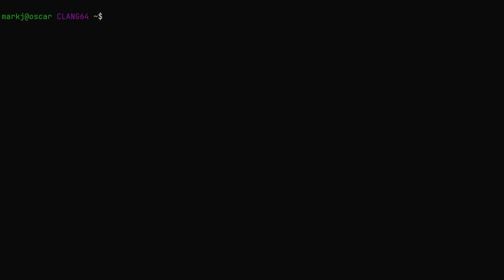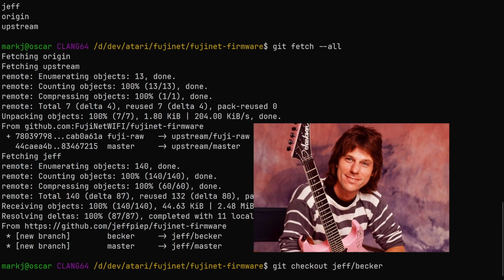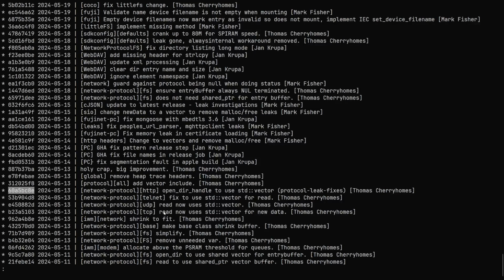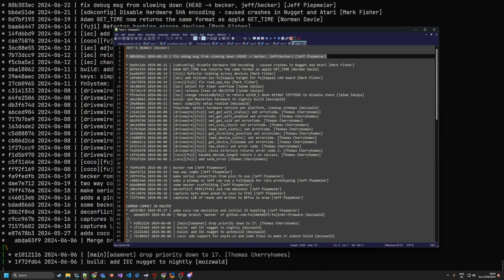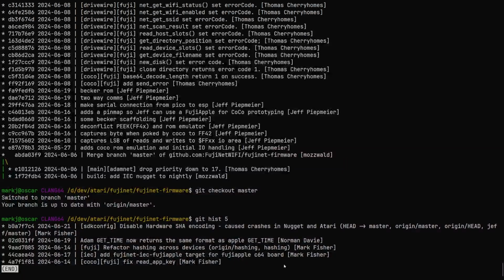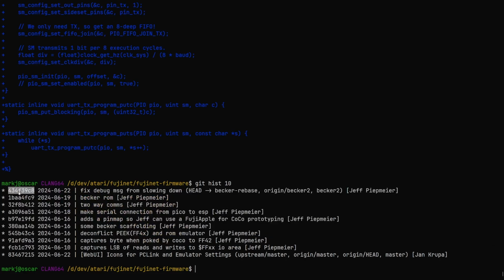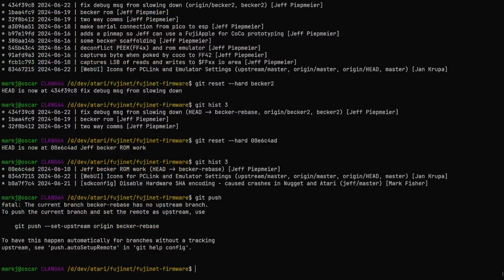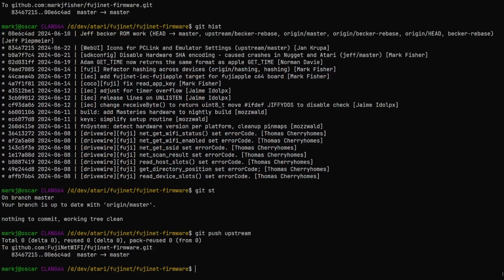Investigating Jeff's Git Merge Problems in FujiNet!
An extremely long and dull video of me investigating what had happened on Jeff's branch and fixing it to merge his changes into master as cleanly as possible.

I did no pre-work on this, so it's very raw, lots of my thoughts as I do it.

This is not going public!